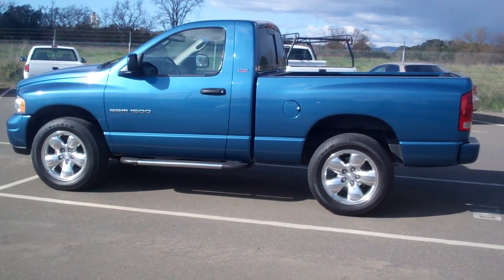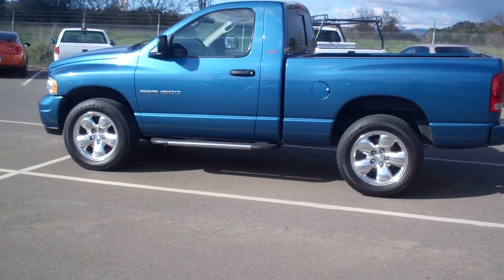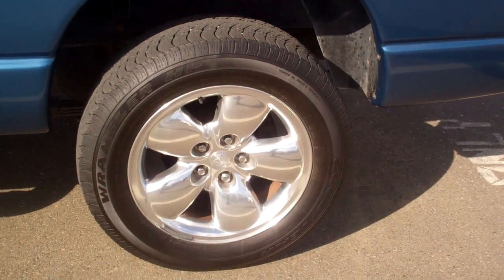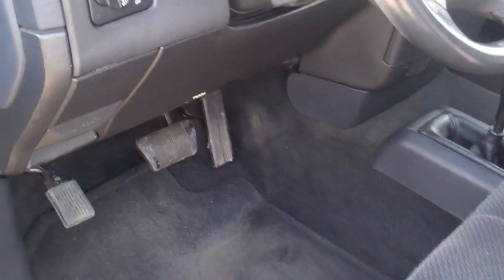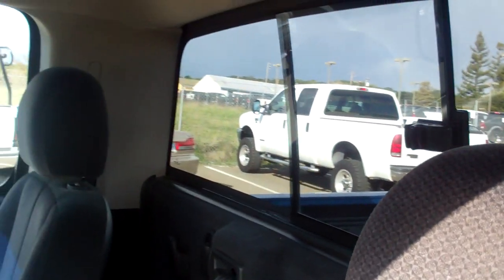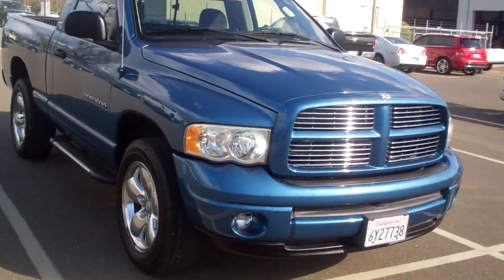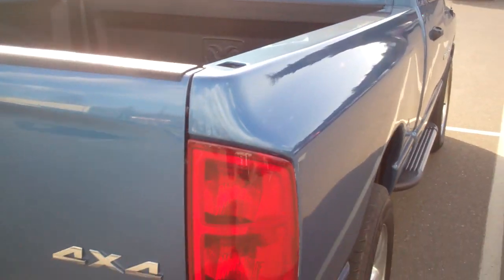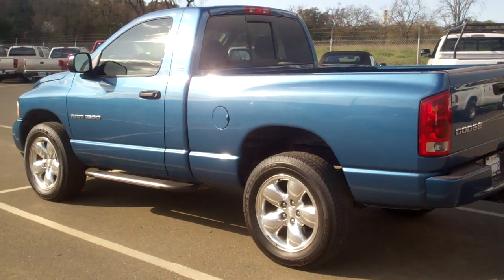Dodge Ram 1500 Reg Cab #8543.mp4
2002 Dodge Ram 1500 Reg Cab